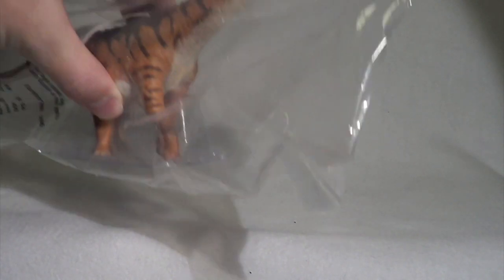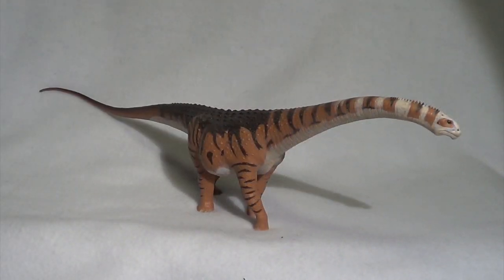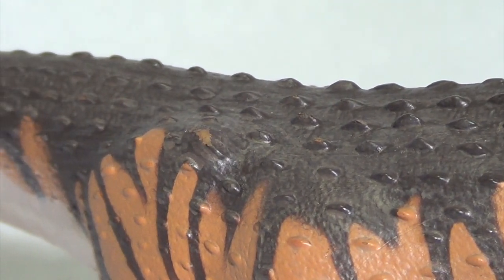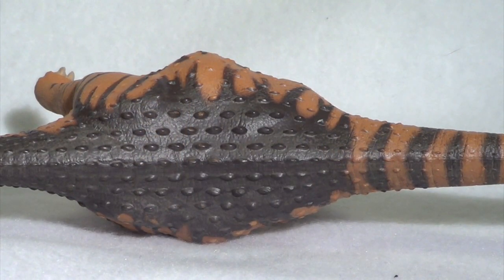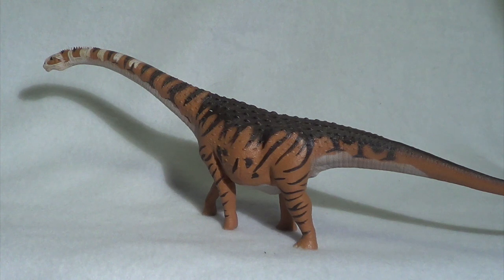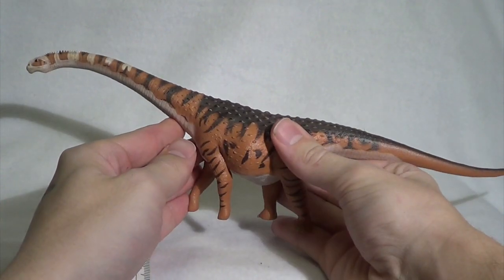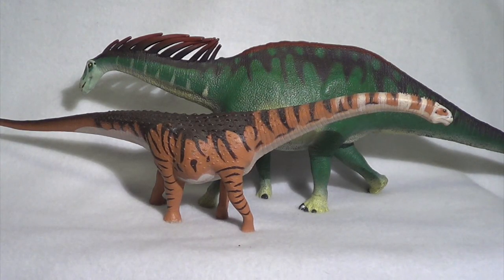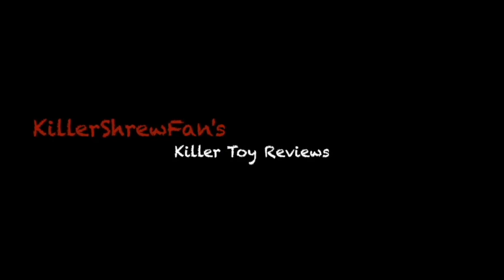Safari Ltd. 2018 Malawisaurus Figure Review-Review For Adult Collectors by an Adult Collector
We have a hard time talking in this one. One of our most anticipated models from Safari Ltd comes under the microscope today. Find out what we thought of it right here and right now on Killershrewfan's Killer Toy Review.

Don't forget to leave your comments of your thoughts and requests down below!